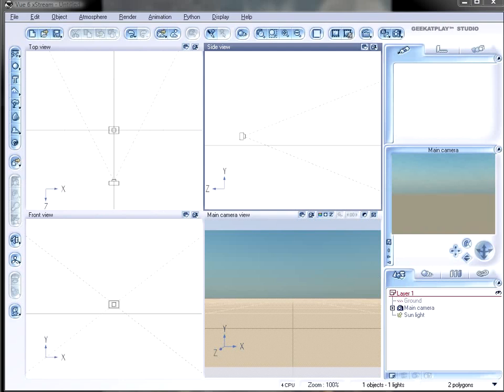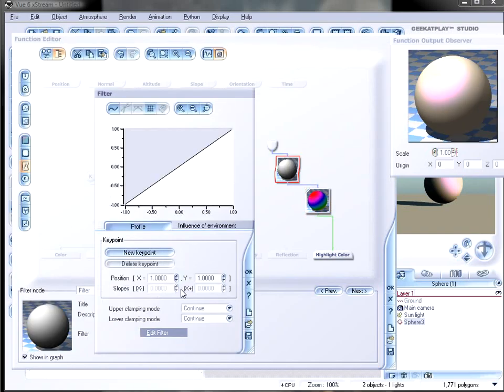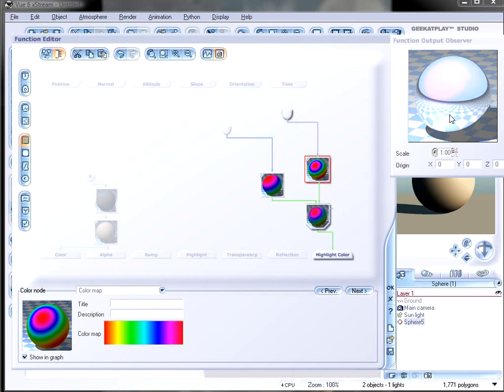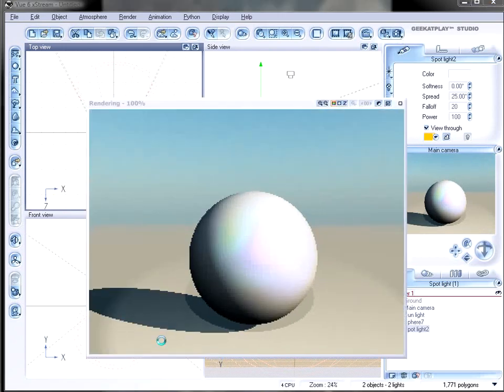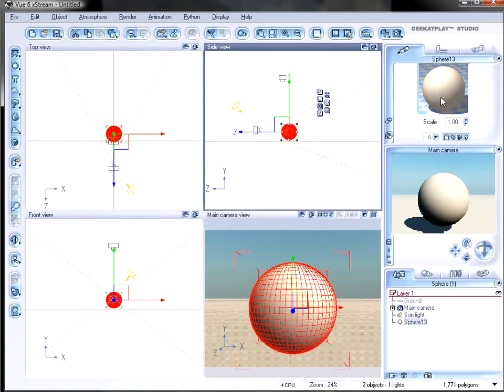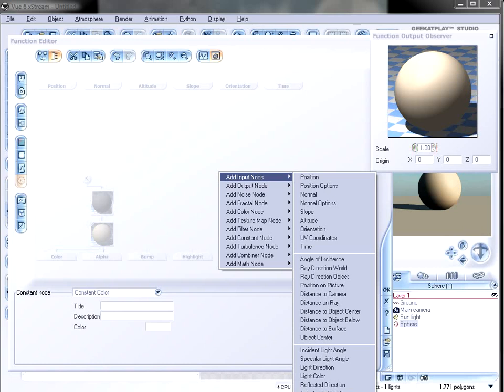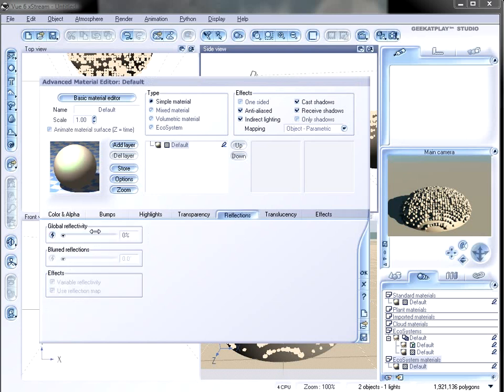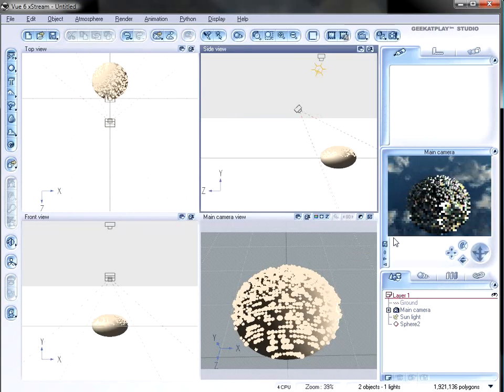Vue Function Editor 3- Input nodes [VF]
Input nodes, directional light, and highlights.